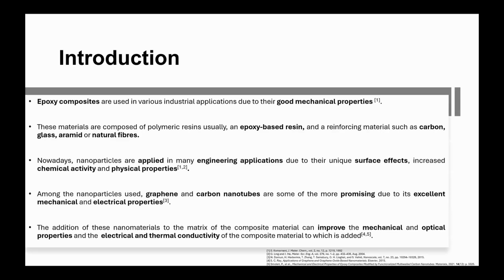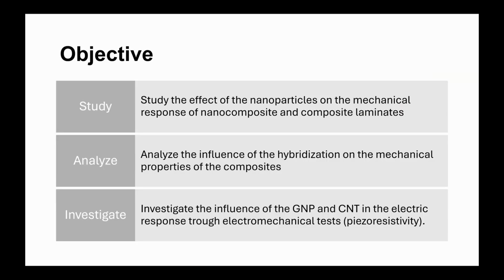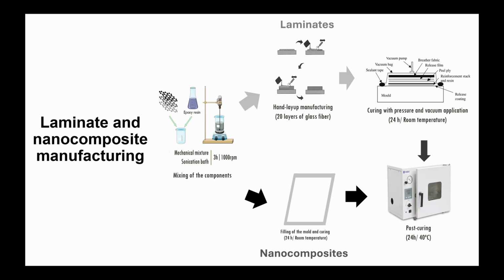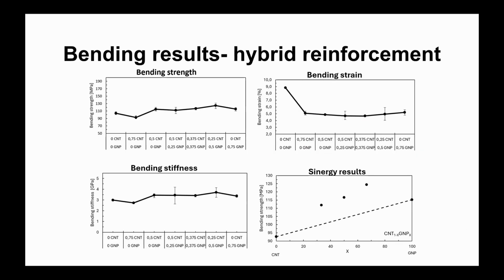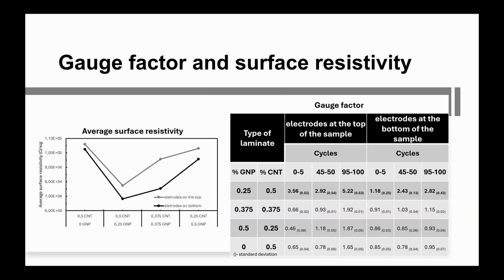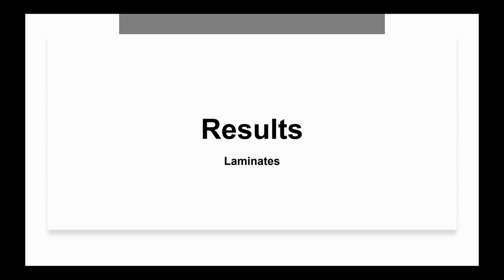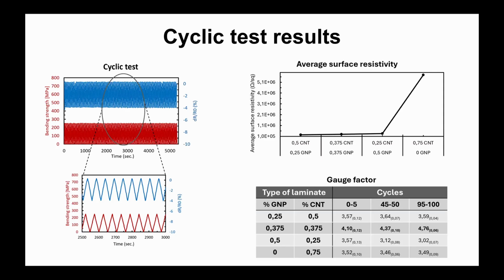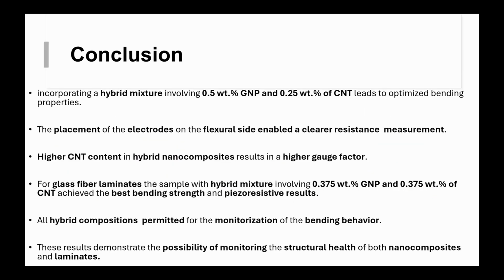THE HYBRIDIZATION EFFECT ON THE MECHANICAL AND PIEZORESISTIVE BEHAVIOR OF EPOXY NANOCOMPOSITES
Parente, João Miguel; silva, Abilio; Reis, Paulo